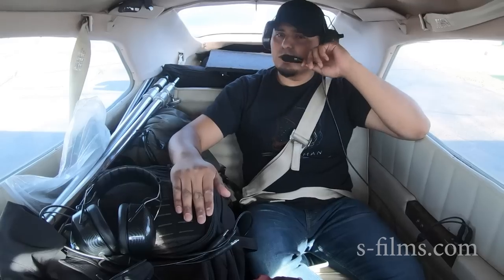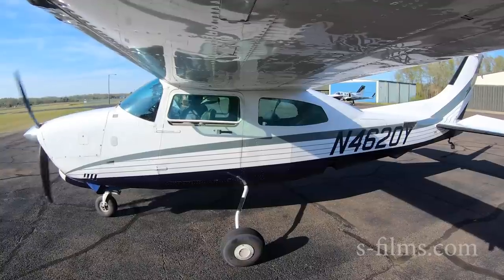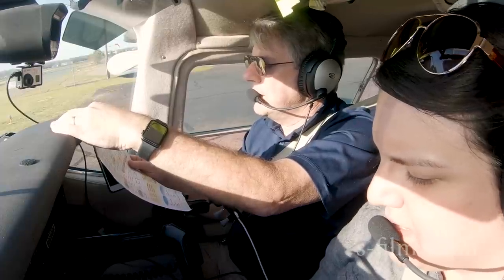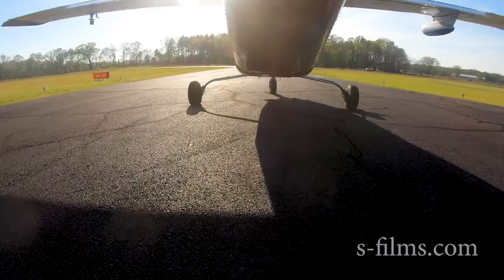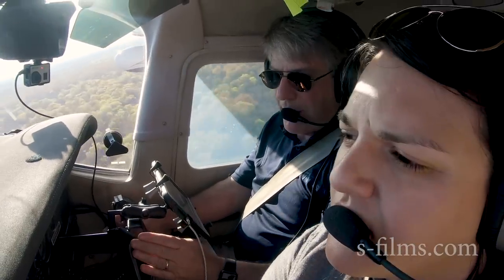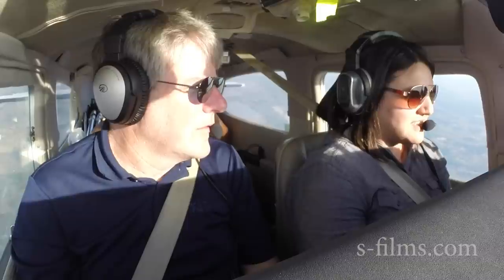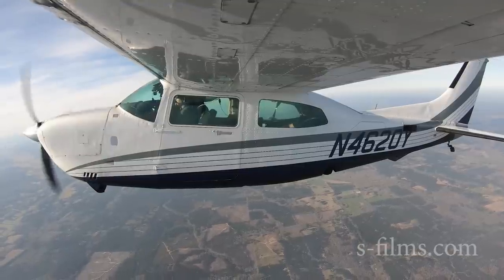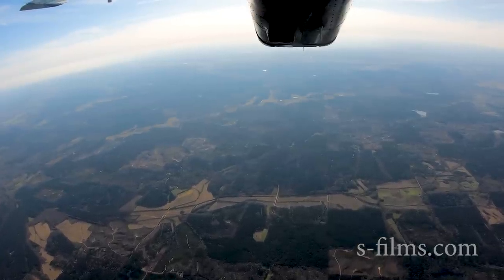How to Overwhelm a Student Pilot - TakingOff Ep 55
So my first attempt to coach a "new student" as I get ready for my CFI Initial checkride.  Yeah, I've learned a ton since this.  But I'm posting it anyway.  And Alicia isn't the standard first time student.  She's actually ridden up in the front maybe 30 hours or more and has learned radios and the 430W over time to help me out.  But talk about how to turn on the firehose.  And one take away is to spend more time on groundschool so we're not teaching something like P Factor while the engine is turning.  Oh well.  We learn.